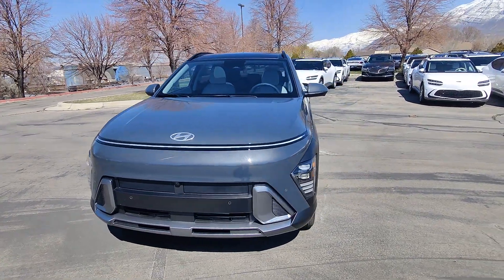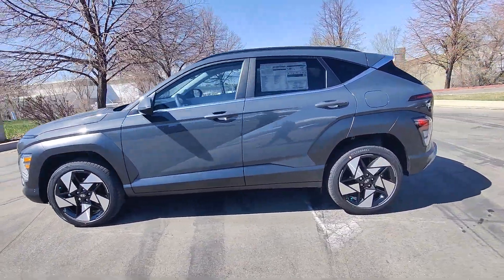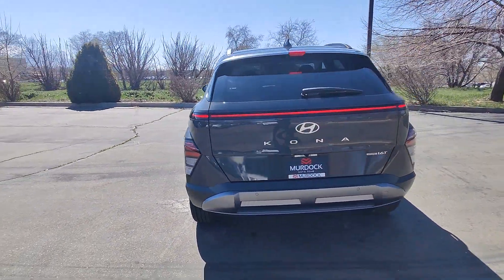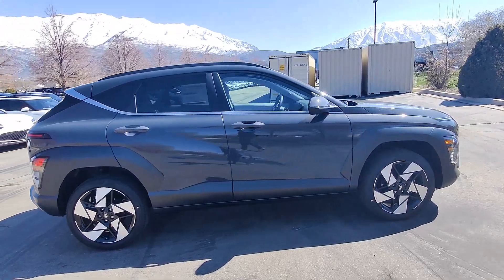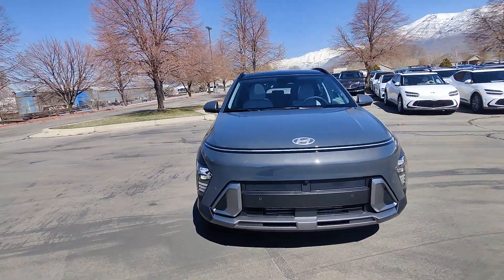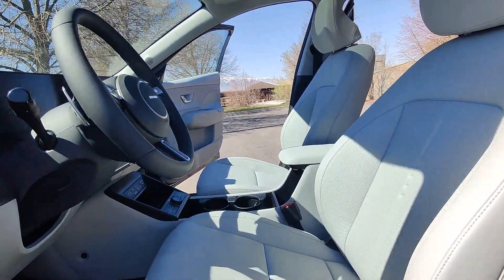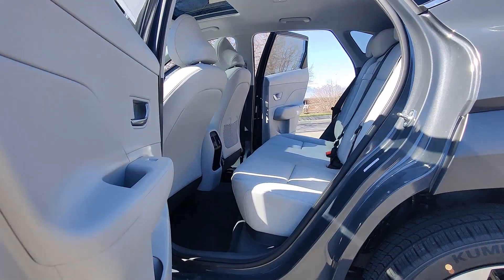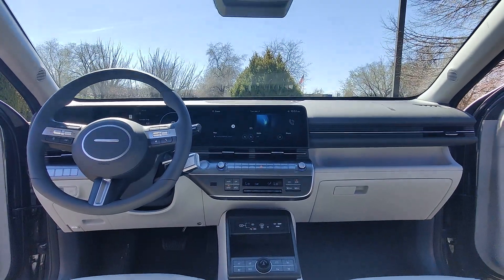2024 Hyundai Kona Lindon, Pleasant Grove, Provo, Orem, American Fork K45078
Ecotronic Gray Pearl New 2024 Hyundai Kona Limited available in 452 S. Lindon Park Drive, Lindon, Utah at Murdock Hyundai of Lindon. Servicing the Lindon, Pleasant Grove, Provo, Orem, American Fork, UT area.

452 S. Lindon Park Drive

As Utahs #1 Volume Hyundai Dealer and Highest Customer Satisfaction Index brwe are ted to getting you the best price up front. Unlike our competitors you will not have to deal brwith surprise charges during the paperwork. PLUS WE GUARANTEE YOUR PEACE OF brMIND WITH OUR 5-DAY/500 MILE EXCHANGE POLICY. Life is full of regrets car brbuying should not be one of them - Murdock Hyundai ...Internet Price based on financing through brthe dealership to receive entire discount. Price includes: $1000 - Retail Bonus Cash. Exp. 04/30/2024